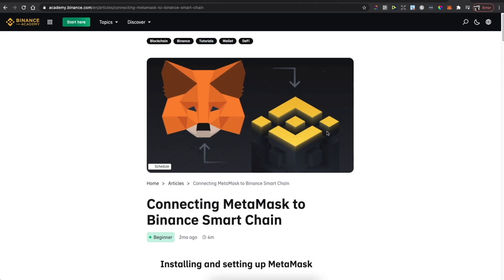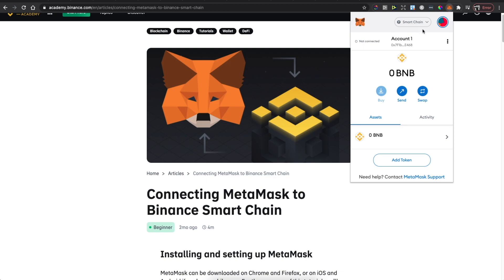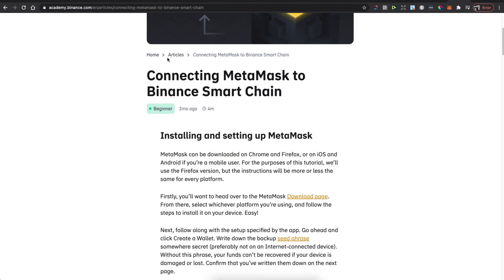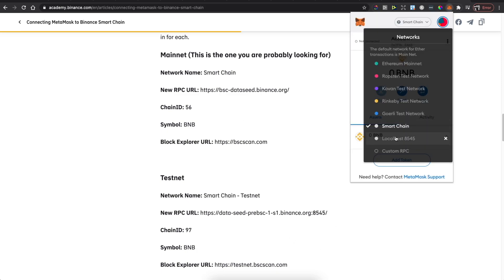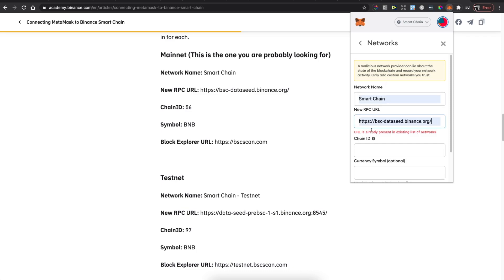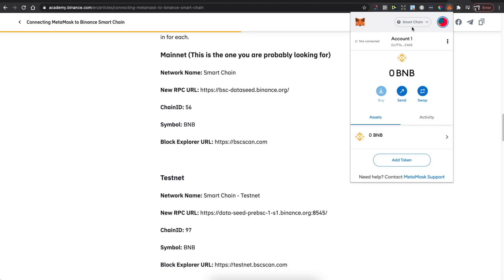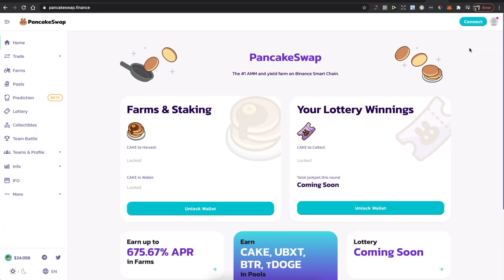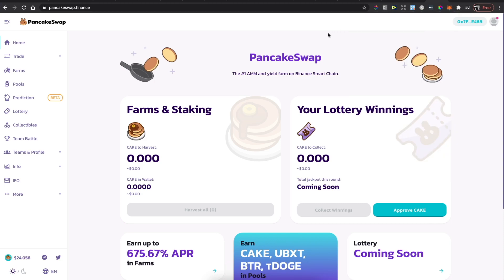How To Connect Metamask With PancakeSwap in 1 Minute!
In this video I will show you how to connect metamask with pancakeswap.  It's really easy and it will take you less than a minute to do so!